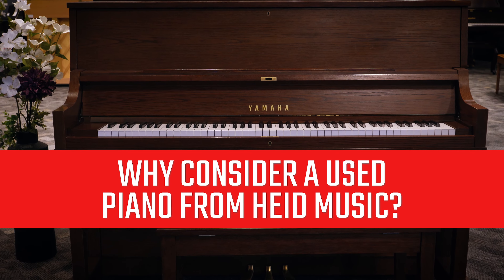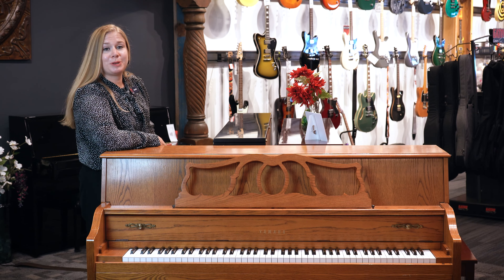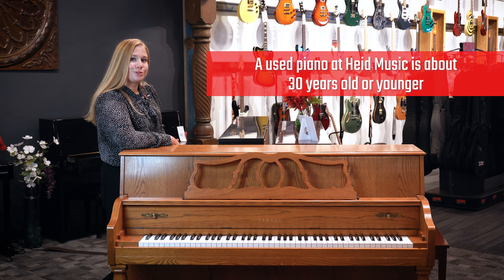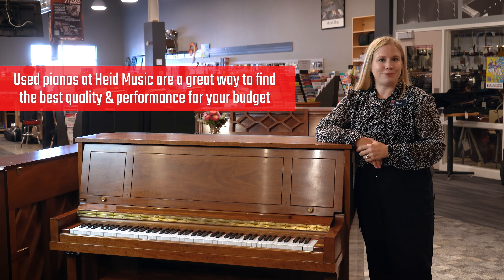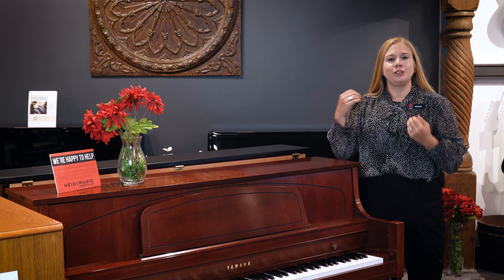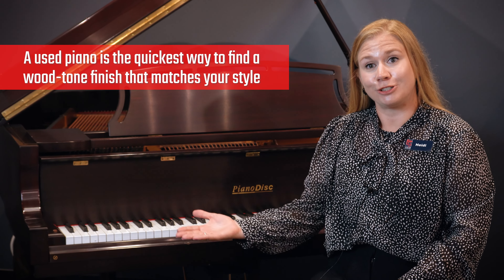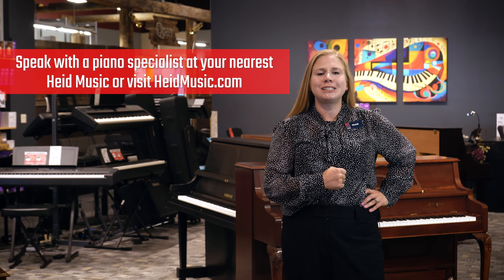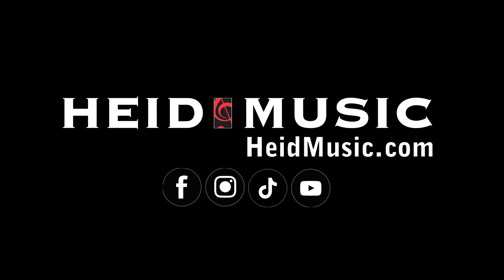Why Consider a Used Piano? | Heid Music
Looking for a quality used piano? At Heid Music, we’re passionate about giving used pianos a new life! From the moment a piano arrives in our store to its careful inspection, restoration, and final offering to musicians of all levels.

Whether you’re a beginner or an experienced pianist, our selection of used pianos offers affordable and well-maintained options for everyone.

🎶 Heid Music has been serving musicians for over 75 years, providing high-quality instruments and exceptional service. Our commitment to craftsmanship means you’ll get a piano that sounds great and plays beautifully—without breaking the bank.

Ready to find your perfect piano? Visit us online or stop by one of our locations!

-- Follow Us or Reach Out --